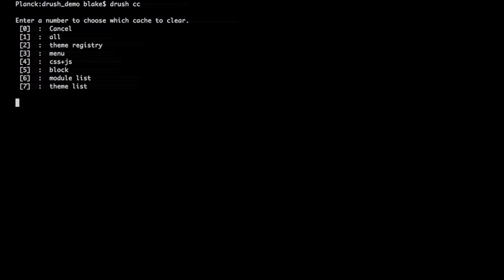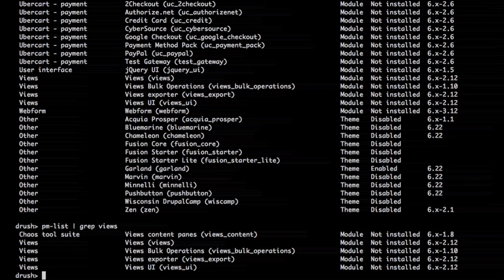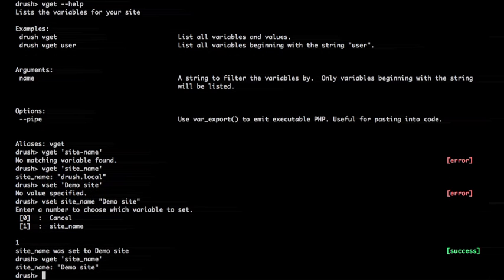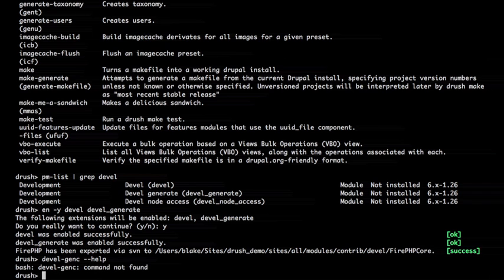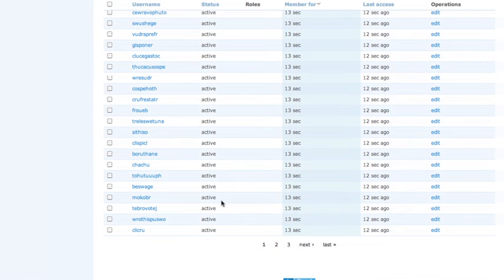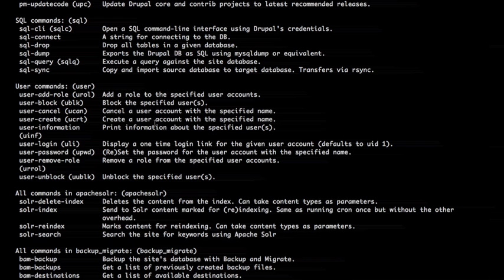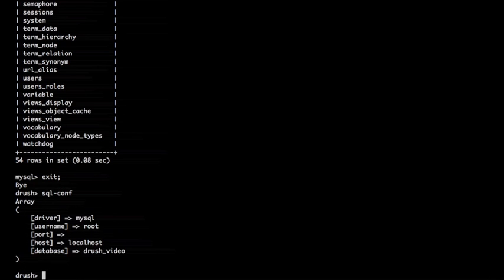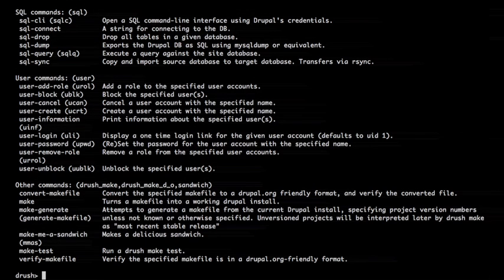08 Helpful Drush commands for developers